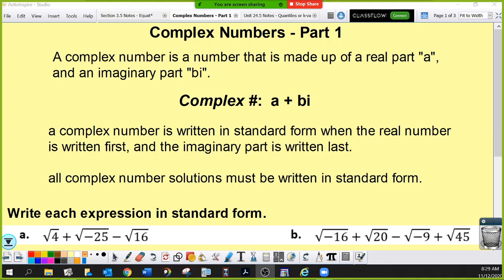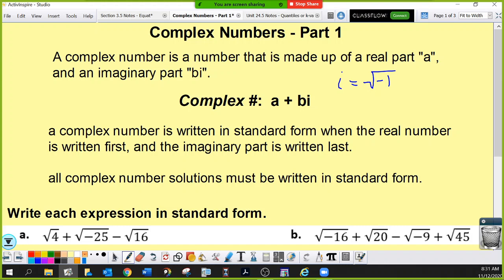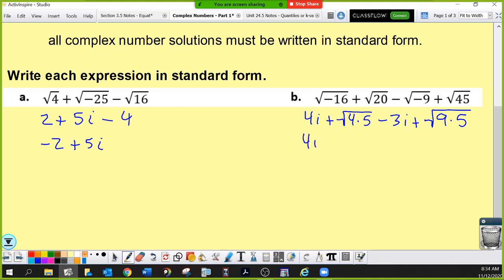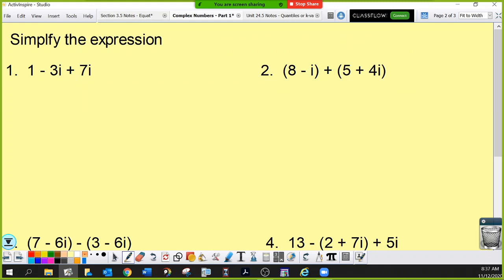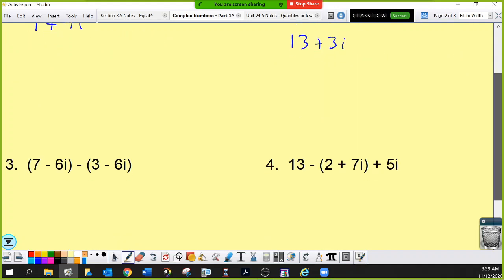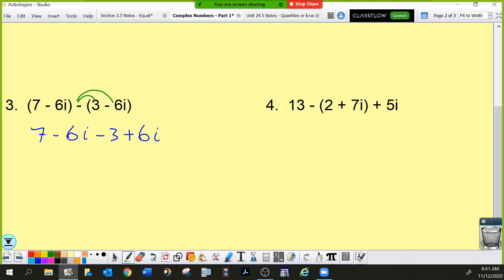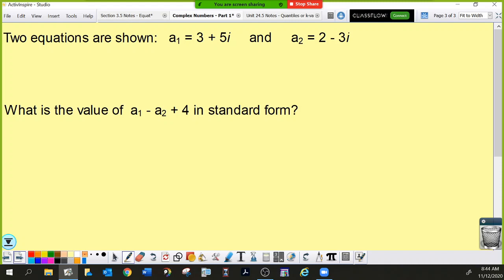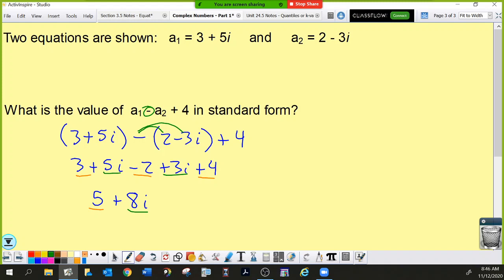Complex Numbers Part 1